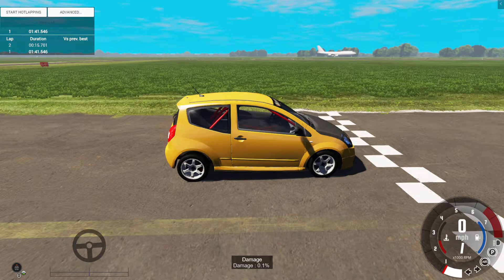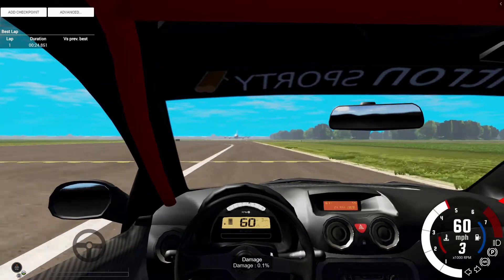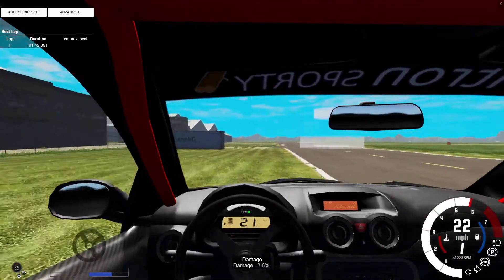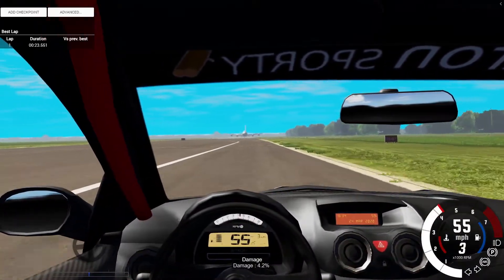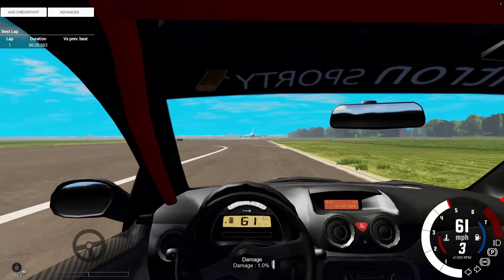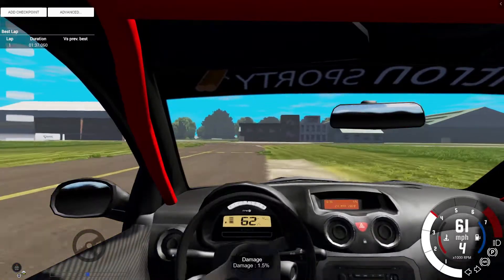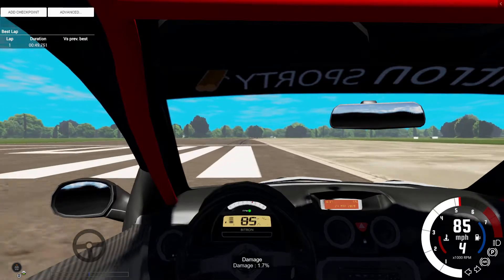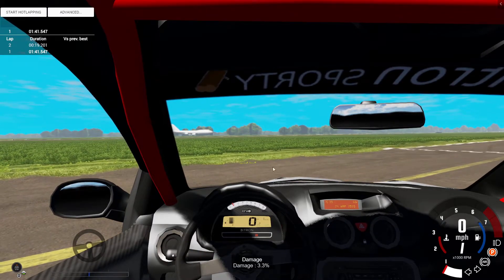BeamNG Drive Top Gear Test Track Bitron B2 Trackday Edition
More BeamNG Action on the top gear test track.